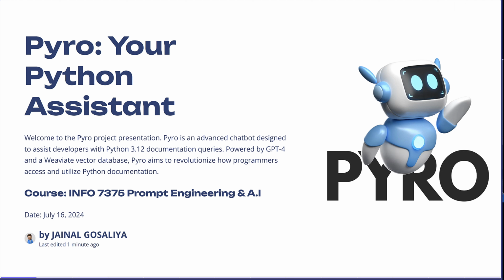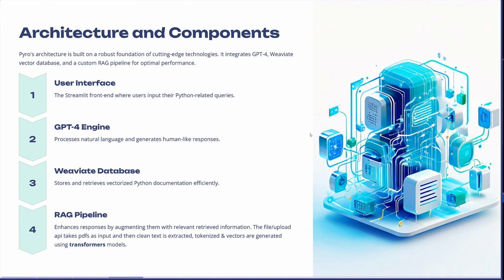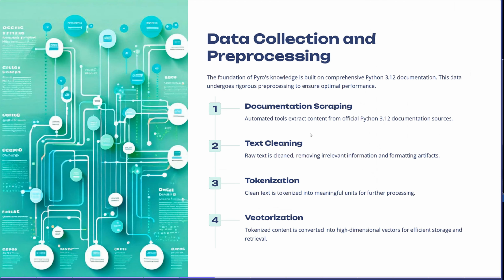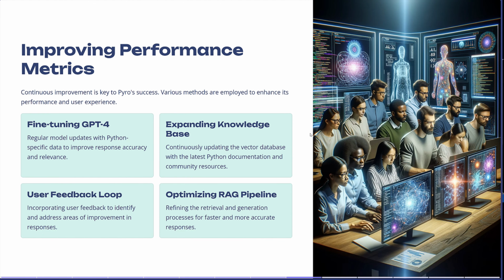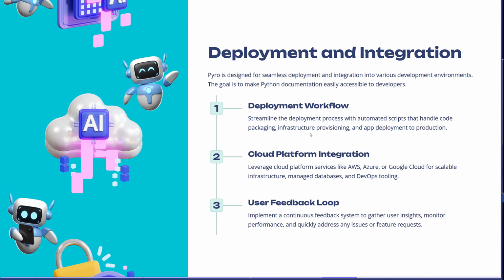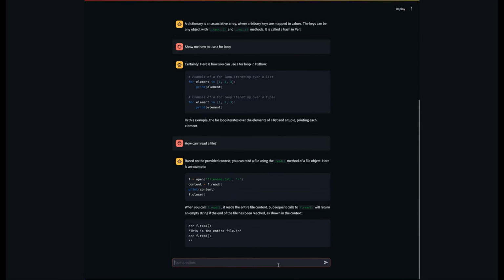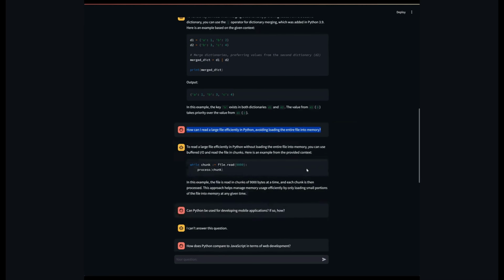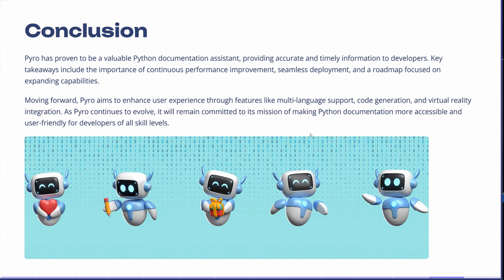Pyro-bot Presentation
Pyro-bot final Presentation with full information on internals, architecture, scope etc